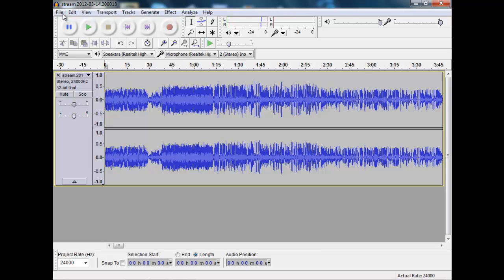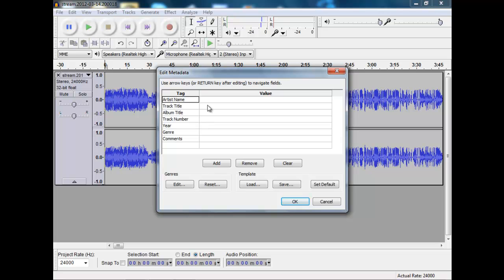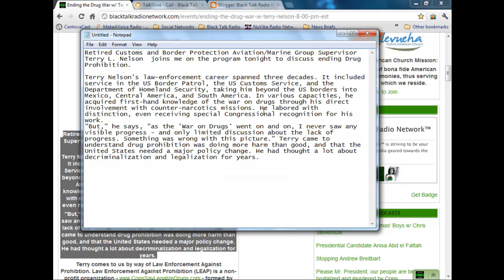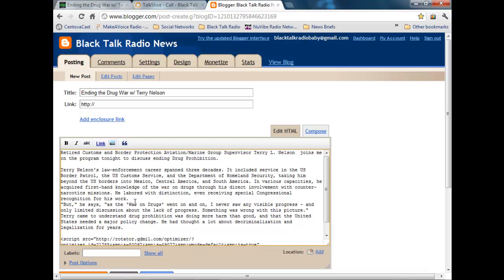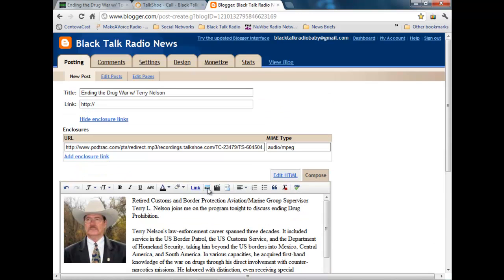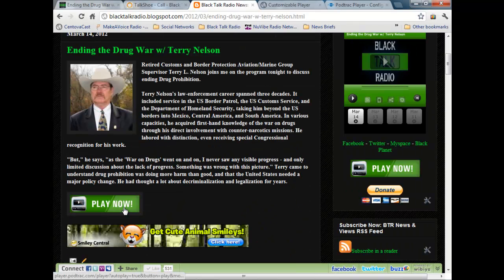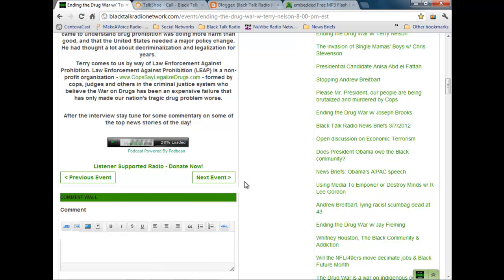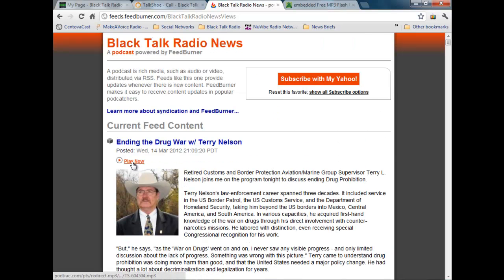Post Program Production for Podcasts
This video will show you how to produce a high quality podcast of your online radio program using free tools from the Internet. Also covers podcast distribution.